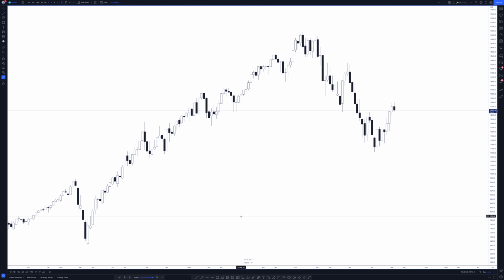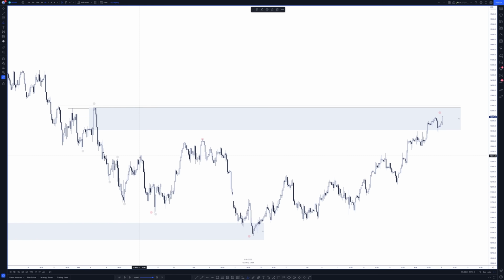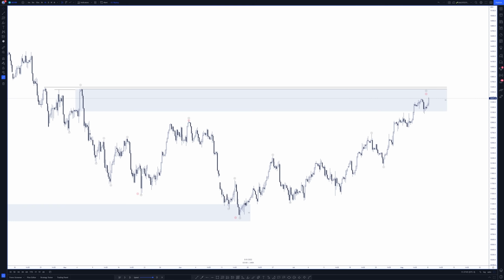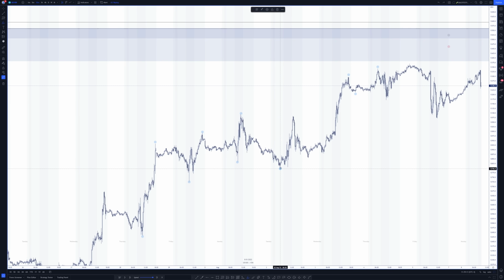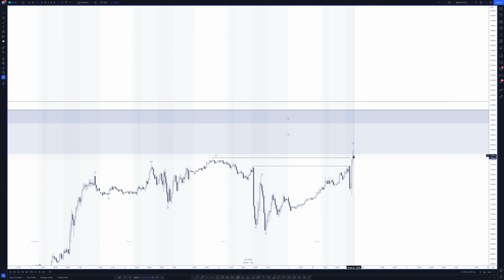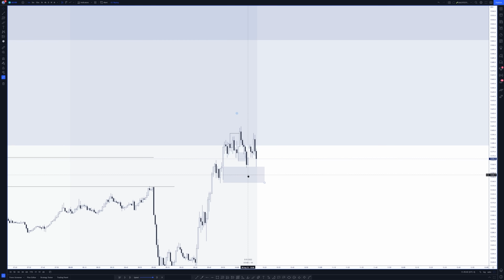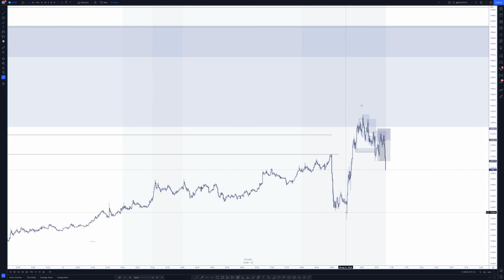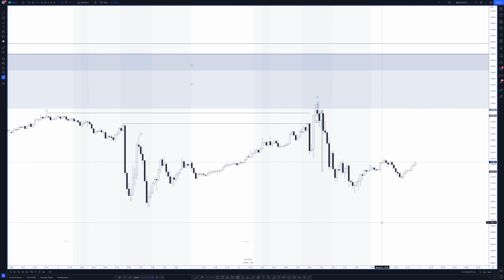How To Trade Counter-Trend | Forex | SMC | +9.54% US100 Trade Breakdown | Phantom Trading | FX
In today's video covers a short position he took on Monday August 8th on US100 for 9.54% that demonstrates how you can trade against the higher timeframe trend. This is an advanced trading technique that can be used to take counter-trend trades and profit from both sides of the market no matter what way it's trending.